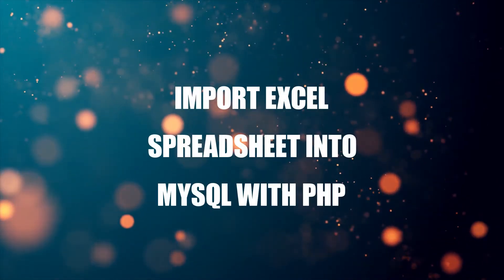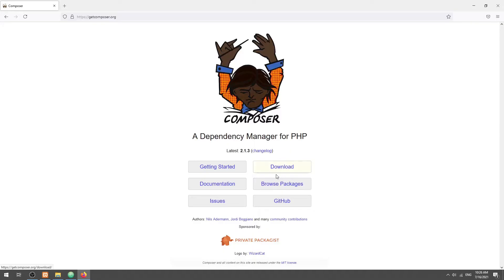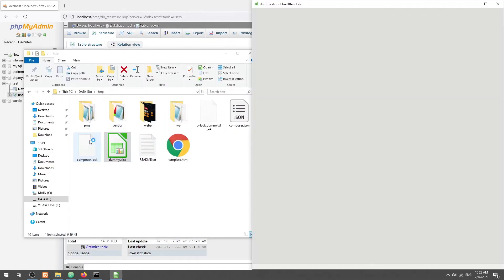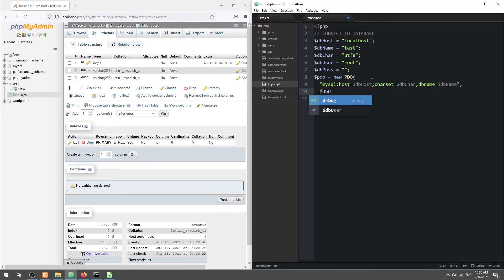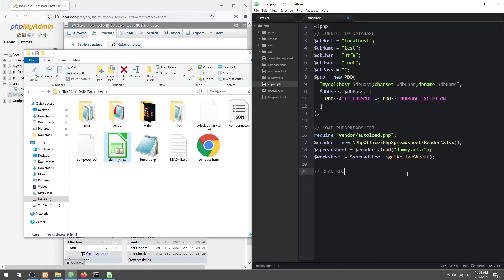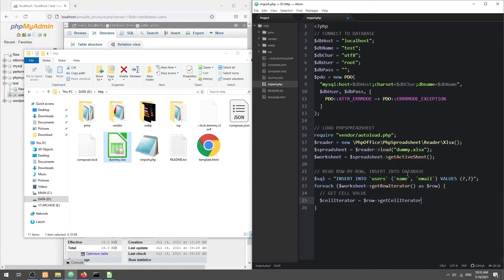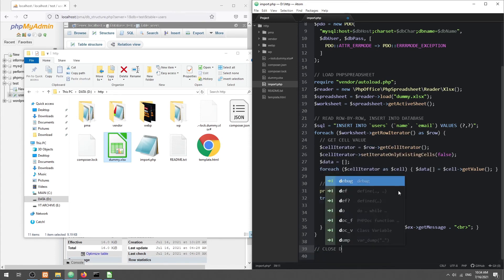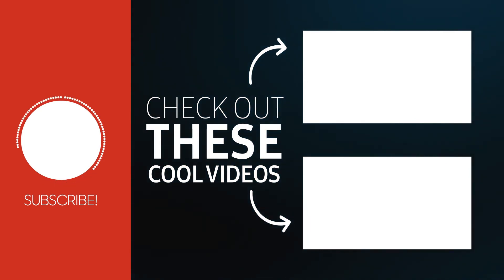3 Steps To Import Excel Spreadsheet Into MYSQL With PHP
This short tutorial will through an example of how to import an Excel file into MYSQL with PHP.

-- CHAPTERS --
0:00 Introduction
0:24 Download PHPSpreadsheet
1:10 Dummy Database Excel
1:39 PHP Import
4:51 Closing